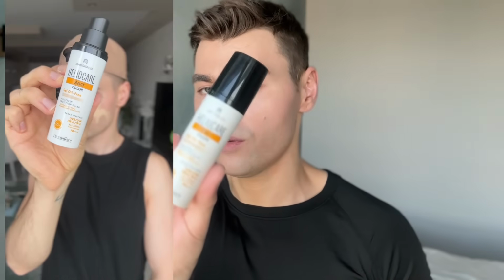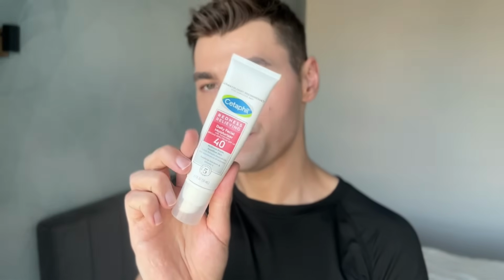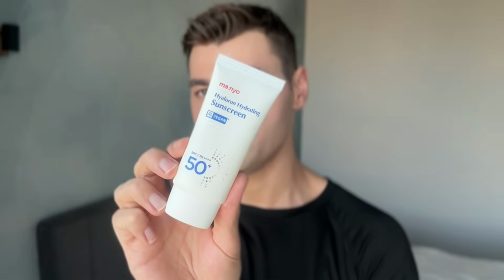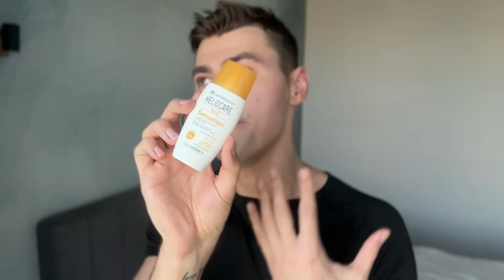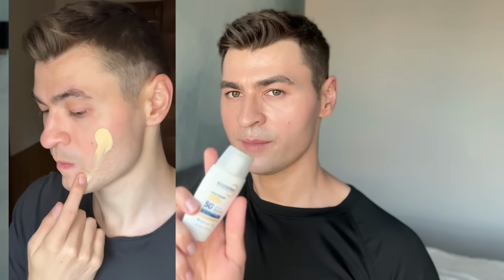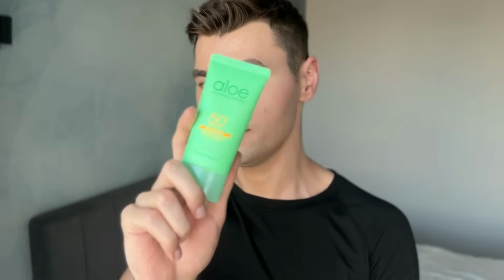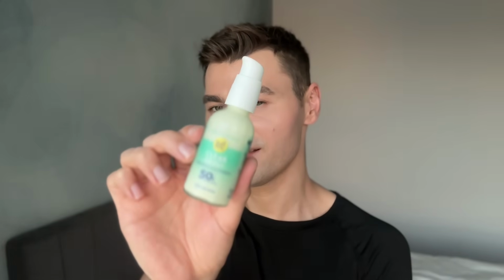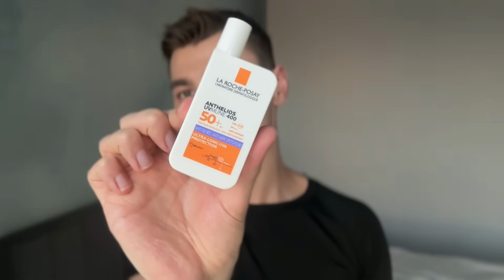I’ve tried over 150 Sunscreens! Here’s my Top 10.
Best sunscreens:
Skin 1004 Hyalu Cica and Goodal Calming Sun Cream SPF50+ PA

Reward codes for an additional discounts:
iHerb: ROV9609

Soleshop: DAN25

0:00 intro
0:53 Nivea UV FACE ULTRA LIGHT DAILY FLUID TINTED SPF50+
2:06 Heliocare Color Gel Oil-Free SPF 50+
2:53 Cute Press - UV Expert Protection White & Matte SPF 50+ PA
3:37 Goodal - Heartleaf Calming Mineral Filter Sun Cream SPF50+
4:16 Avene Sunsimed Pigment
5:46 Olival Professional Face Cream SPF 50
7:00 Cetaphil Redness Relieving Daily Facial Moisturizer SPF 40
8:16 Mad About Skin PROTECT & HYDRATE SUNSCREEN
10:00 Bellflower - Watermelon Fresh Sunscreen SPF50+
10:49 face republic - Purity Sun Essence SPF50+
12:15 ma:nyo - Hyaluron Hydrating Sunscreen SPF50+
13:20 Beauty of Joseon - Relief Sun Aqua-fresh SPF50+
14:44 Biovene HYALURONIC SPF 50 Anti-Aging Sun Protection Milky Spray
16:25 Heliocare Sensation SPF50+
17:45 L'Oreal Bright Reveal Tinted Daily Fluid SPF 50
19:00 Transparent Lab Invisible Sunscreen SPF50+
20:30 Bioderma Photoderm XDefense Ultra-fluid SPF50+ tinted
21:55 Babé Laboratorios Super Fluid Mattifying Sunscreen SPF 50 tinted
22:50 Intermed Luxurious Suncare Silk Cover Natural Beige BB Cream SPF50
24:45 Maruderm SPF 50+ Anti Blemish Sun Cream
26:00 HOLIKA HOLIKA - Aloe Waterproof Sun Gel SPF50+ PA
27:14 House of Hur - Weightless Sun Fluid SPF50+ PA
28:28 COSRX - Ultra Light Invisible Sunscreen SPF50+ PA
29:00 Skin 1004 Hyalu Cica and Goodal Calming Sun Cream SPF50+ PA
30:35 SUNdance Clear Skin+ Sun-protection Serum SPF50+
31:52 Bioderma Photoderm Xdefense Ultra-fluid SPF50+
34:18 P20 Sensitive Skin SPF50+
35:40 La Roche-Posay Anthelios UVMune 400 Anti-Dark Spot Fluid SPF50+